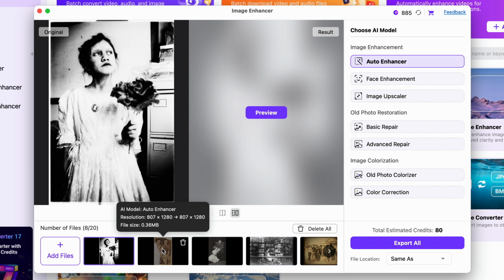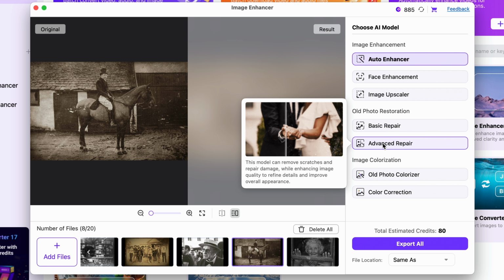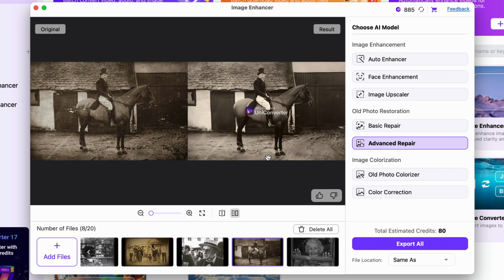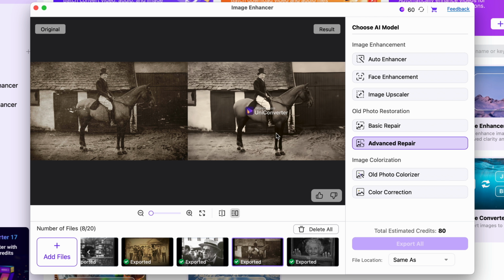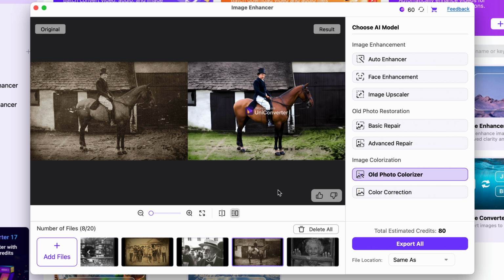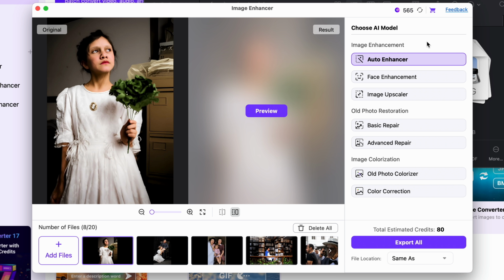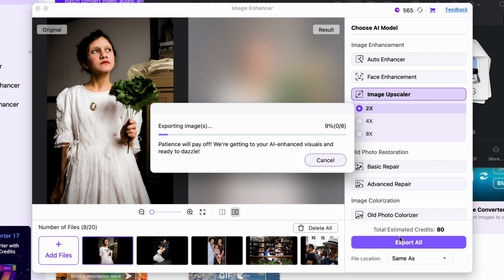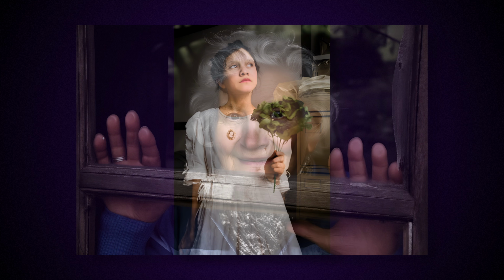Unlock Hidden Memories With This Simple Idea!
Unlock Hidden Memories With This Simple Idea! — This Thanksgiving, learn how to bring your cherished family memories to life with AI Image Enhancement in UniConverter 17. Restore, colorize, and upscale old black-and-white photos in minutes. Plus, join our Thanksgiving campaign for a chance to win exciting prizes!

🧡 Thanksgiving Campaign Activities
Campaign Period: November 7 – November 20, 2025
Activity A — Bring Your Family Memories Back to Life!

Choose one of the two creative directions below to join our campaign:
📌 Don’t forget to add the hashtags ThanksgivingUniConverter, and tag our official Instagram @wondershare_uniconverter when posting your video.
The video can be published on any platform (YouTube, TikTok, Instagram, X, etc.), but the point of contact is our Instagram account.

⚠️ Important Notes (Risk & Content Guidelines):
Please ensure you own the rights to all images, videos, and music used in your content.
Avoid including personal or sensitive information (such as home addresses or minors’ identifiable faces) without consent.
Keep all submissions positive, respectful, and suitable for public sharing.
Wondershare reserves the right to remove or disqualify any entries that violate content policies or copyright regulations.

⌚ Timestamps
0:00 – Introduction to Unlocking Hidden Memories
0:35 – What We’ll Use: UniConverter 17 + AI Image Enhancement Tools
1:10 – Step 1: Removing Scratches from Old Photos
2:00 – Step 2: Colorizing Black & White Photos with AI
3:00 – Step 3: Upscaling Photo Resolution for Higher Quality
4:30 – Thanksgiving Campaign: How to Participate and Win Prizes